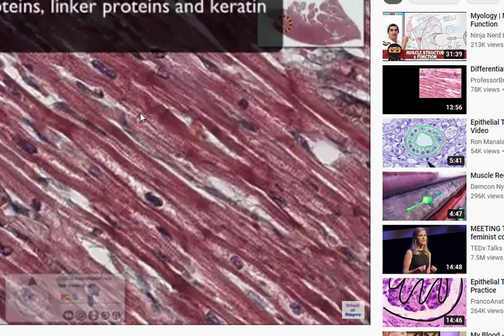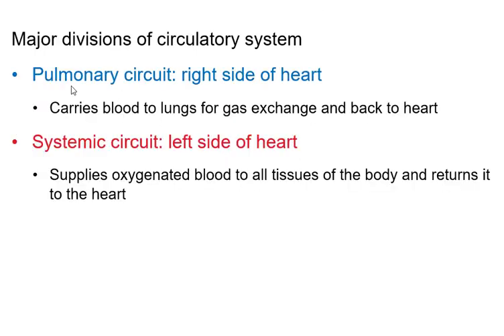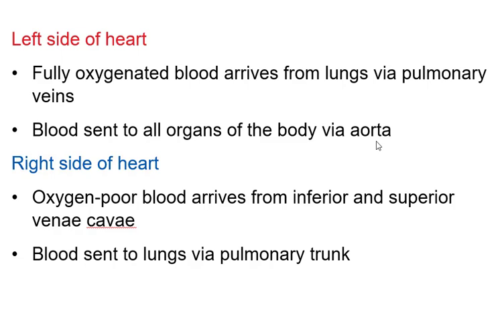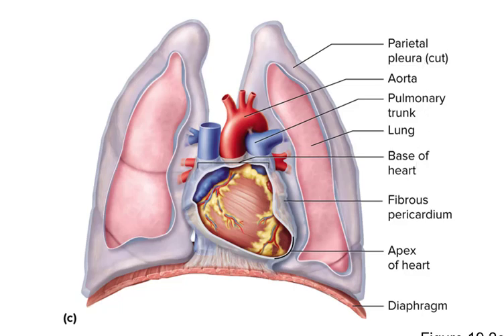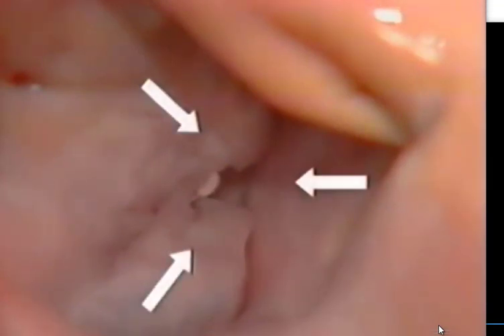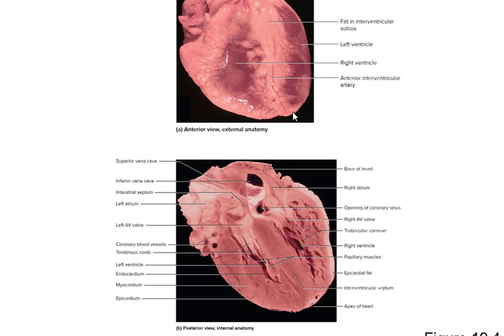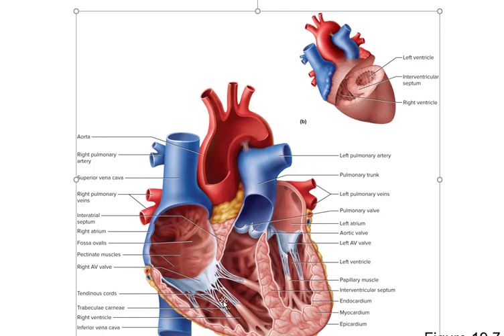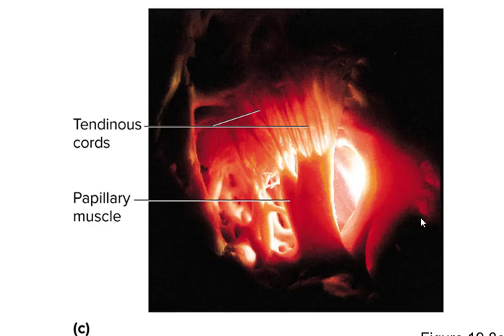A&P2 Chapter 19-1 Circulatory System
The circulatory system contains more than just arteries and veins. Did you know arteries have their own blood vessels? So does the heart. What is a coronary? Find out here.